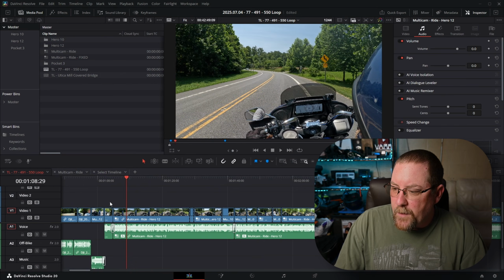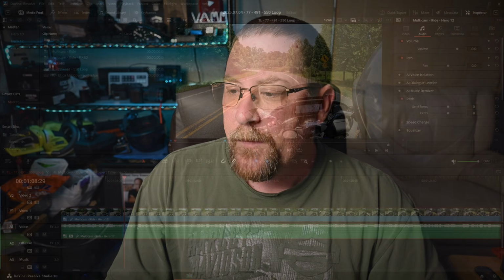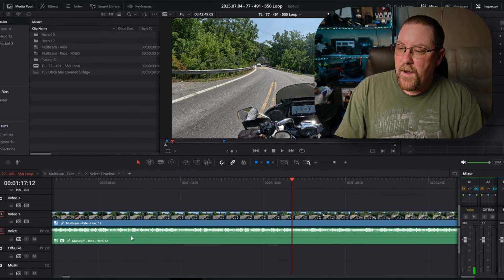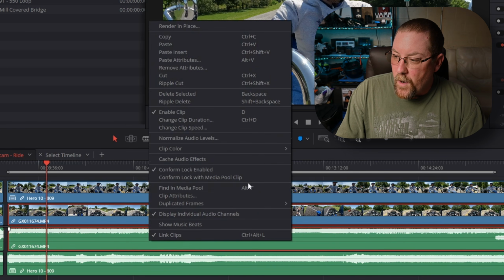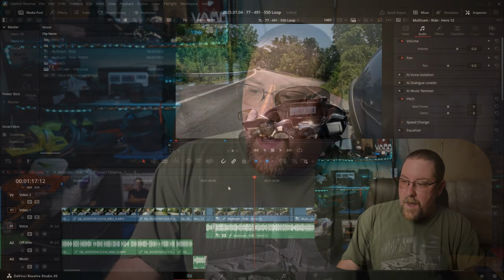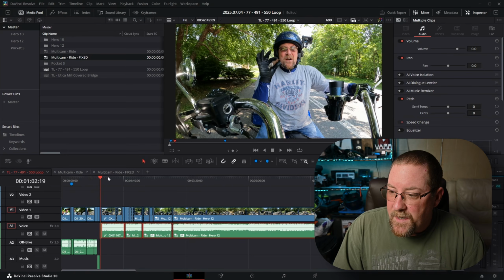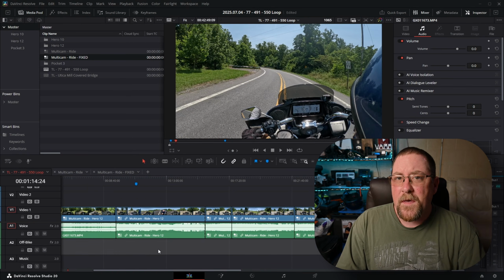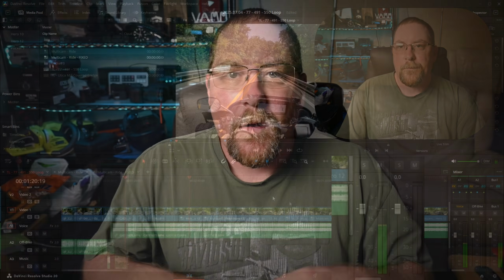Mono to Stereo FIX in Davinci Resolve 20, including a MULTICAM workaround!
If you've ever gotten caught out and your mic or camera only recorded in MONO, but you want STEREO, I've got the FIX for you!  We're going to take a look at a Multicam clip - and its required workarounds - but the process works for source [or raw] footage as well, only simpler.

Chapters:
00:00 Intro
00:40 Viewing individual audio channels
01:28 Viewing the audio channels using the Mixer
02:20 Duplicating audio channels
03:24 Multicam workaround
05:12 Listening to the results